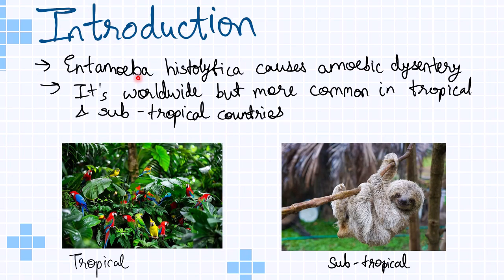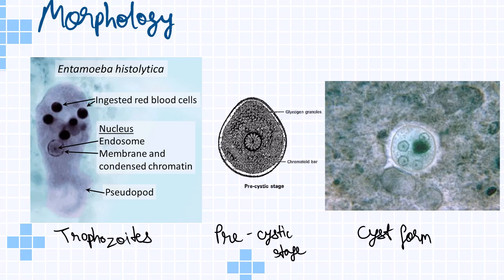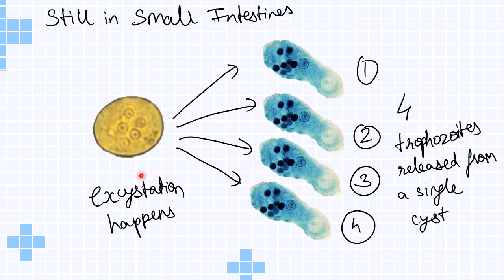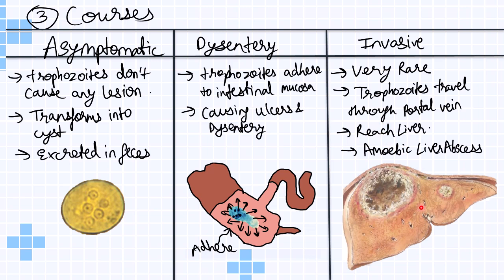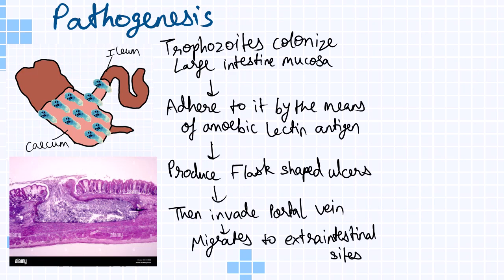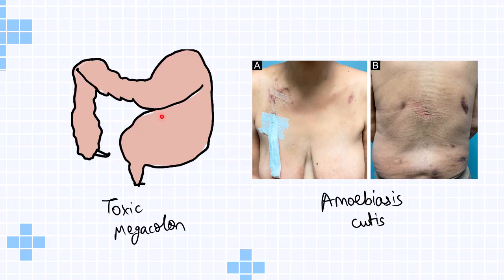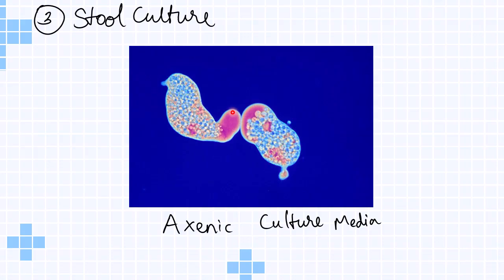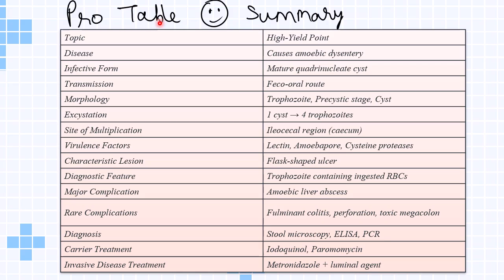Entamoeba histolytica High-Yield Revision | MBBS Microbiology Crash Course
🦠 Entamoeba histolytica Made Easy!

In this 5-minute high-yield microbiology revision video, we cover everything you need to know about Entamoeba histolytica for MBBS exams and quick last-minute revision.

📚 Topics Covered:
✔️ Introduction
✔️ Morphological Forms
✔️ Life Cycle
✔️ Virulence Factors
✔️ Pathogenesis
✔️ Flask-Shaped Ulcer
✔️ Amoebic Dysentery
✔️ Amoebic Liver Abscess
✔️ Laboratory Diagnosis
✔️ Treatment

🎯 Perfect for:

MBBS Students
Medical Entrance Preparation
University Exams
Last-Minute Revision

💡 Key Exam Points:
• Infective Form – Mature Quadrinucleate Cyst
• Diagnostic Feature – Trophozoite with Ingested RBCs
• Characteristic Lesion – Flask-Shaped Ulcer
• Major Complication – Amoebic Liver Abscess
• Treatment – Metronidazole + Luminal Agent

Channel Motto: Why be cool when you can be cooler? 😎📚